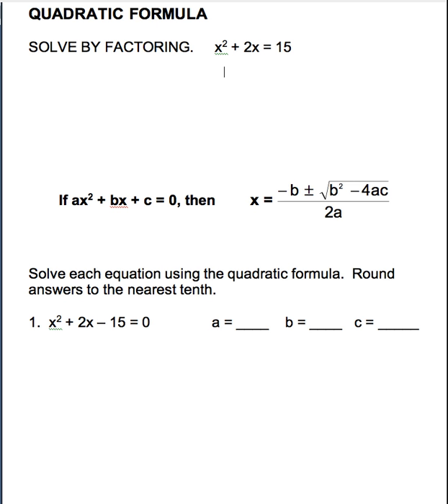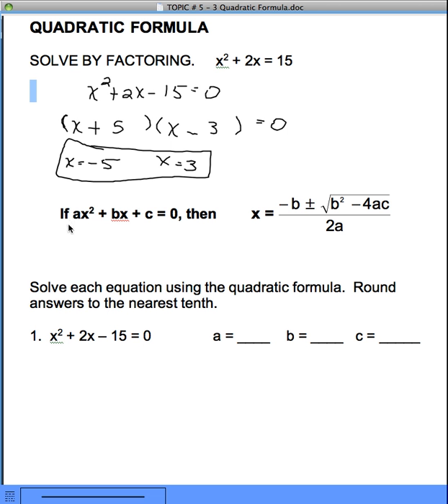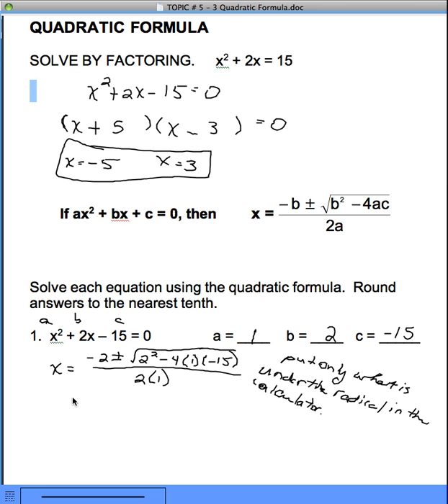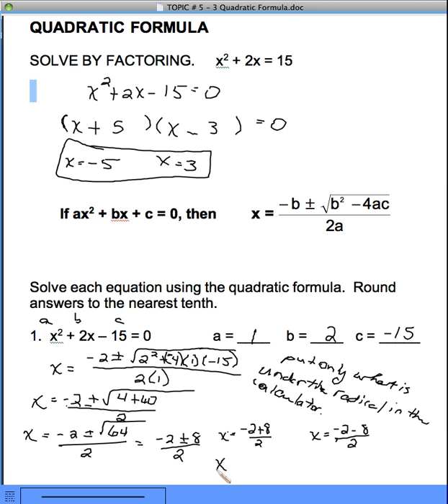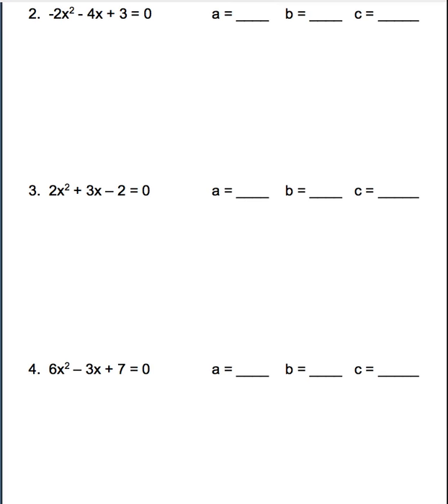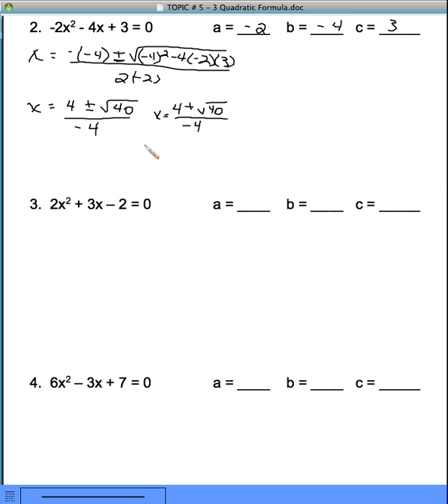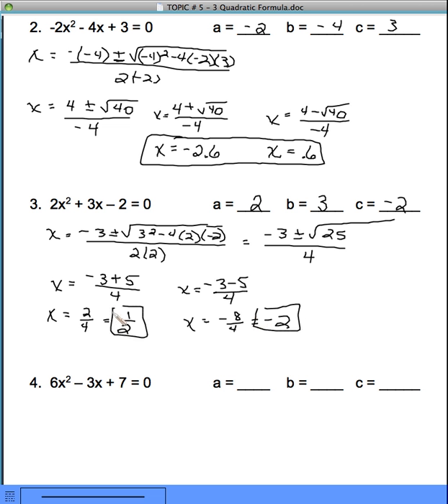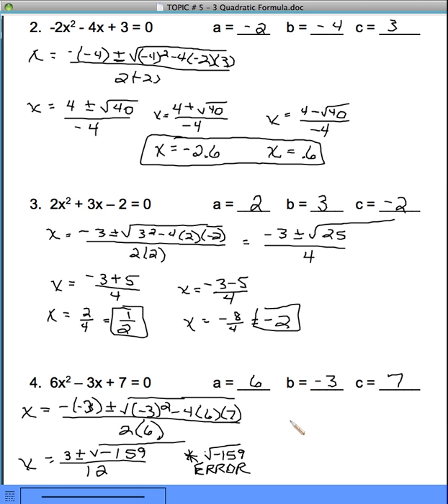Alg1_5_3.mp4